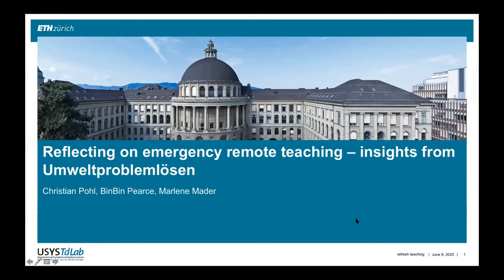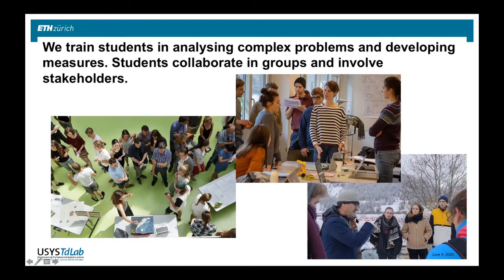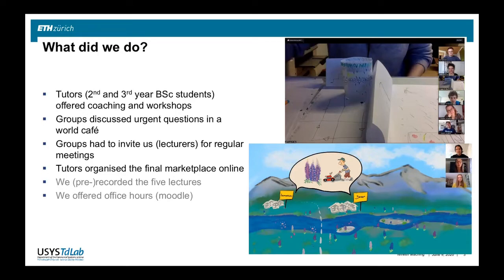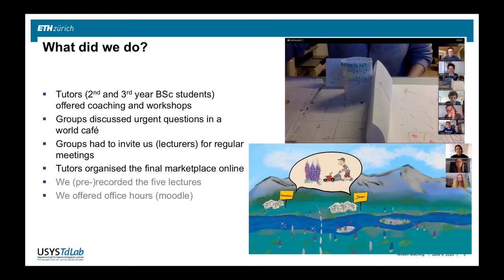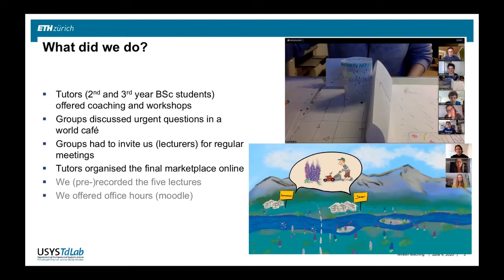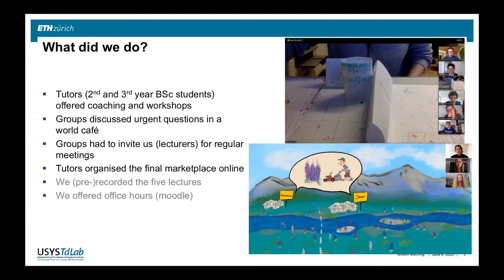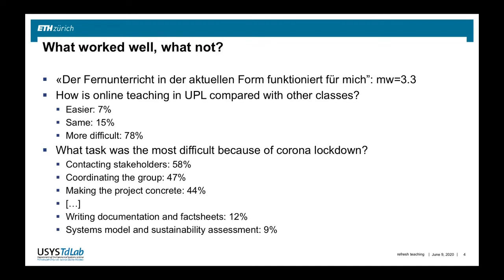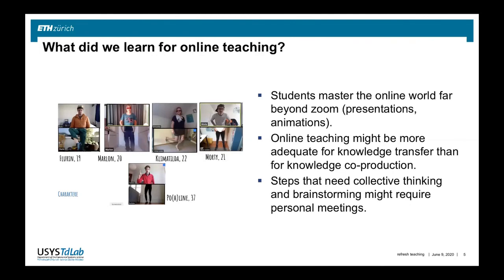Refresh Teaching "Reflecting on emergency remote teaching – Part 1" - Input Dr. Christian Pohl